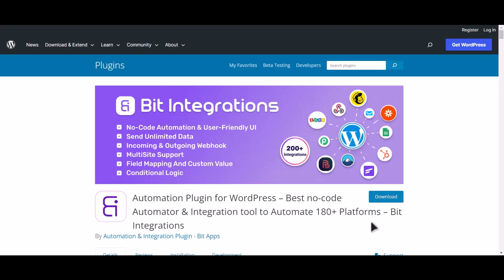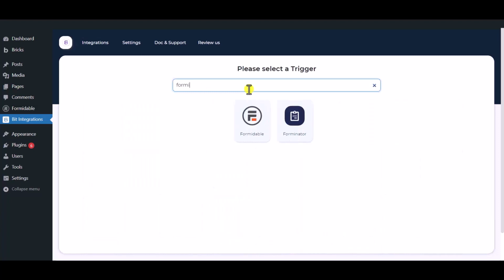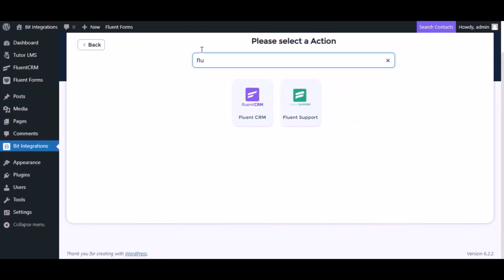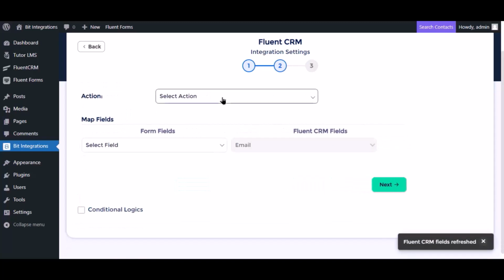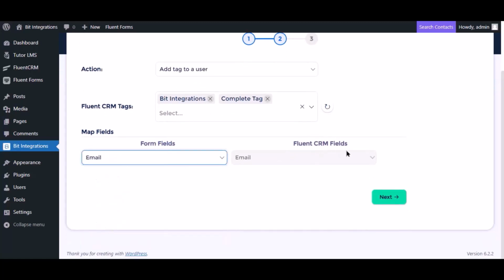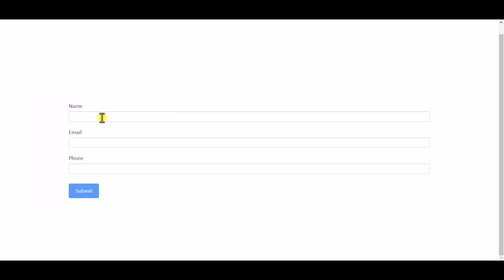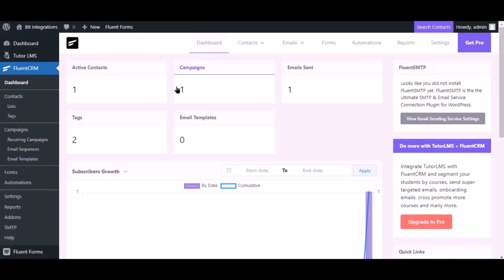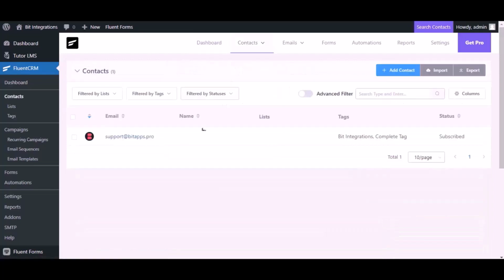Integrating Formidable Forms with FluentCRM | Step-by-Step Tutorial | Bit Integrations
🔗 Integrate Formidable Forms with FluentCRM | Bit Integrations Tutorial

📌 Discover the power of seamless integration! In this tutorial, we walk you through the process of integrating Formidable Forms with FluentCRM using the Bit Integrations WordPress plugin.

Enhance your lead generation, customer engagement, and marketing strategies by seamlessly connecting Formidable Forms with FluentCRM. Learn how to streamline your data management and communication efforts for effective customer interactions.

About FluentCRM:
FluentCRM is a comprehensive customer relationship management plugin for WordPress, designed to simplify email marketing, lead nurturing, and customer communication. With its advanced features, FluentCRM empowers businesses to create targeted campaigns and nurture customer relationships effectively.

Key Highlights of the Tutorial:
✅ Step-by-step integration guide for Formidable Forms with FluentCRM using Bit Integrations.
✅ Optimize your lead generation and marketing workflows with real-time data synchronization.
✅ Experience the benefits of personalized communication and efficient data management.

Ready to elevate your marketing game? Join us in this tutorial to witness the capabilities of Bit Integrations and how it can transform your data management and marketing strategies with Formidable Forms and FluentCRM integration.

Elevate your marketing game with Formidable Forms and FluentCRM integration! 👍